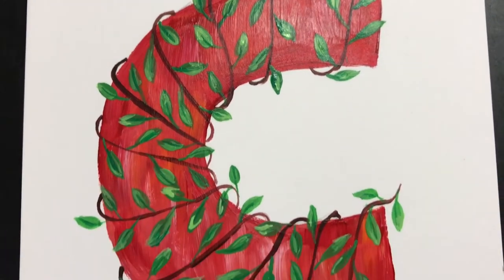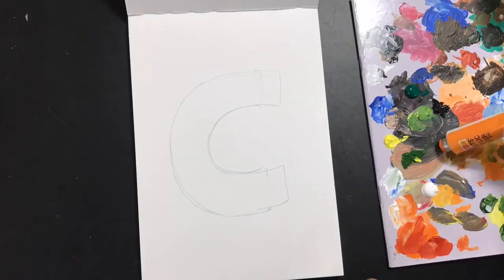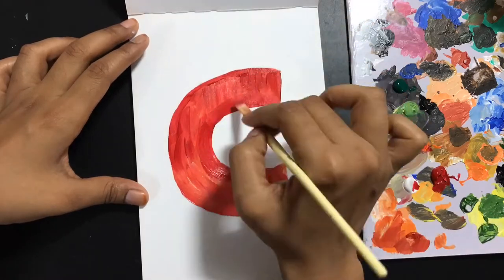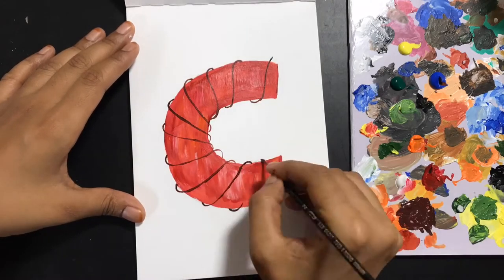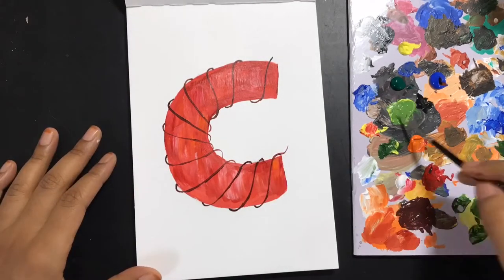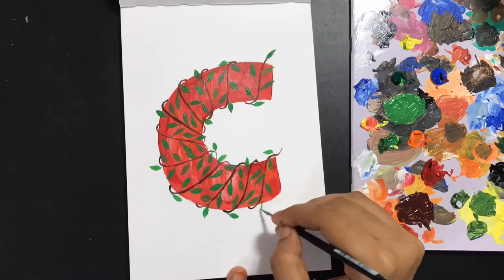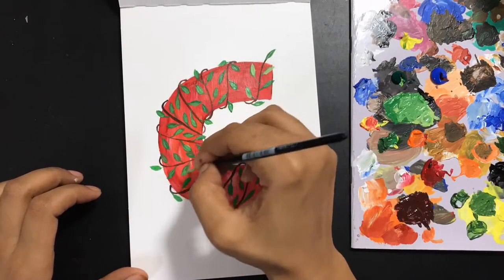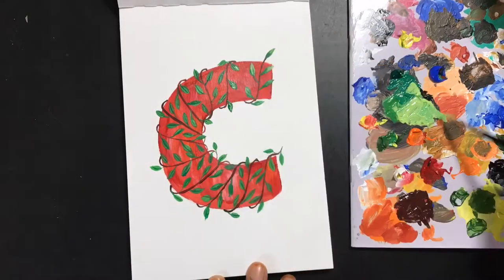Painting letter C using Acrylics | Painting creeper | Beginners painting techniques | DIY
Watercolour sketchbook - Scholarstore
Paints - Camels artist acrylics